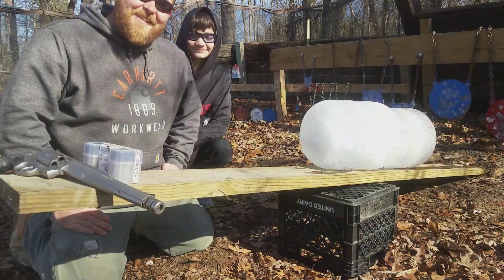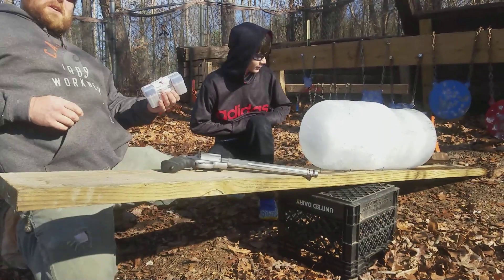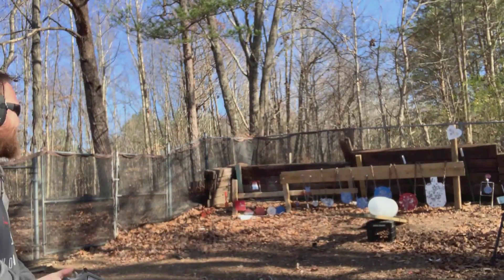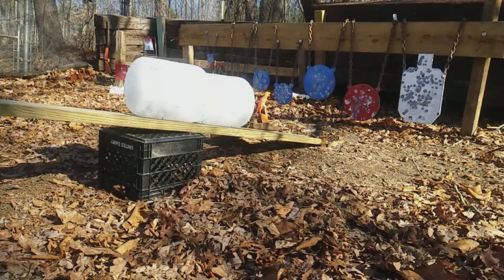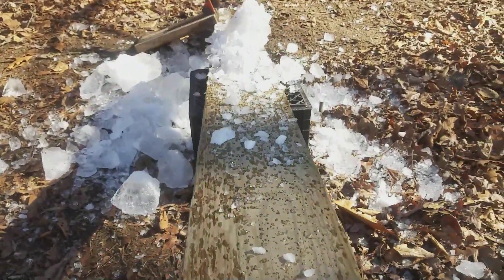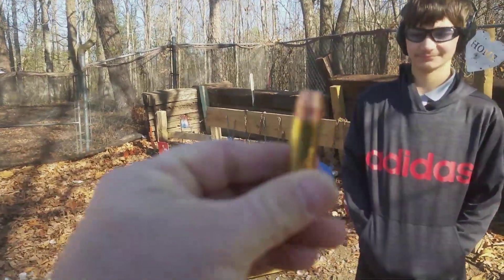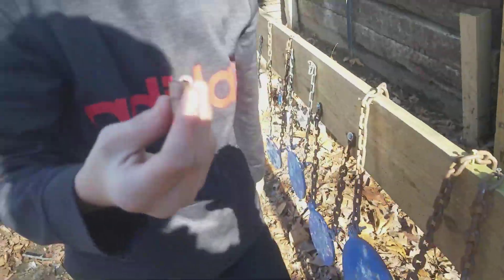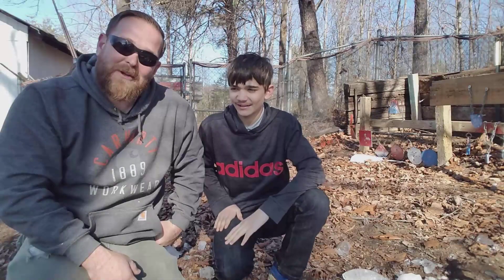Smith & Wesson 500 Magnum VS Ice Blocks: Black Butterfly Sledgehammer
Pat RMG Instagram! See what I'm working on here first